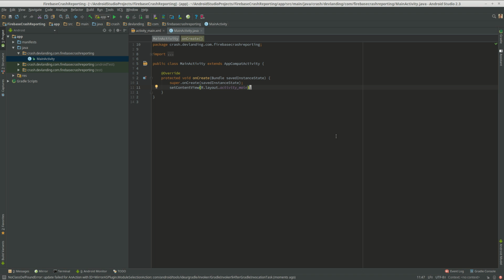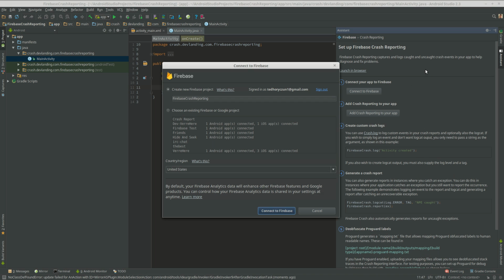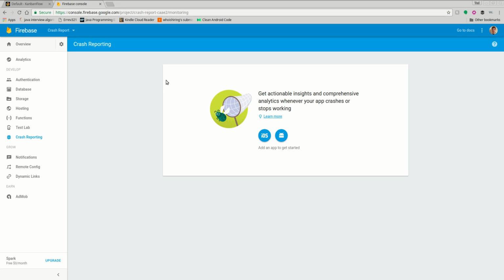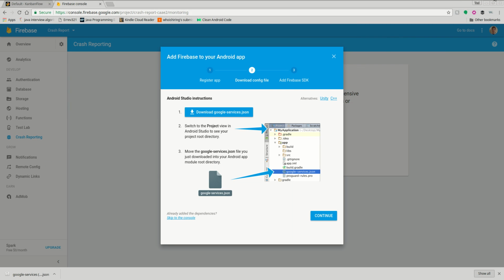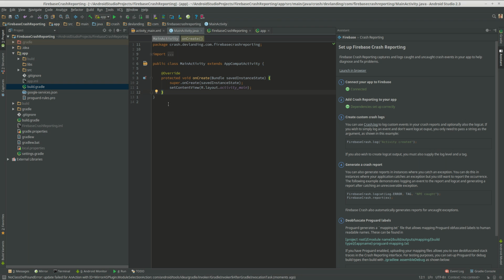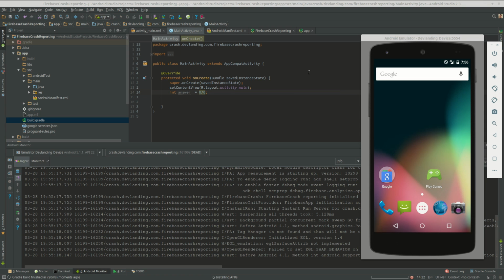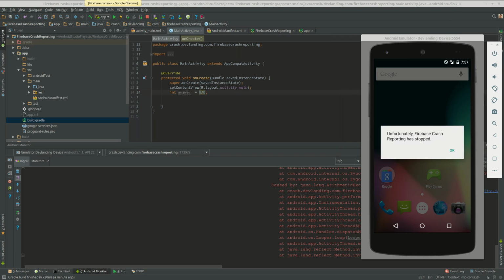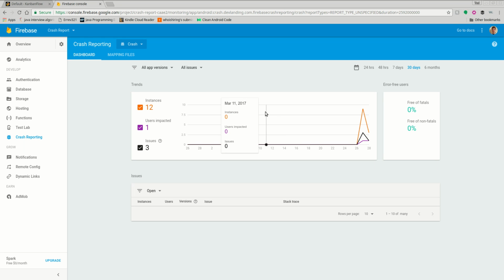Android Firebase Crash Reporting